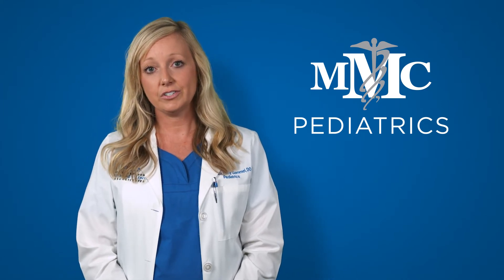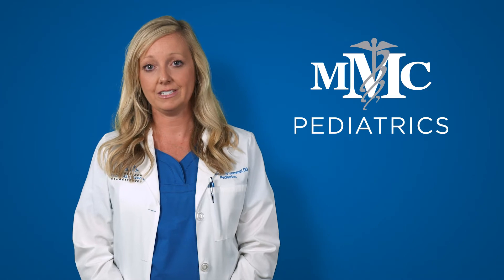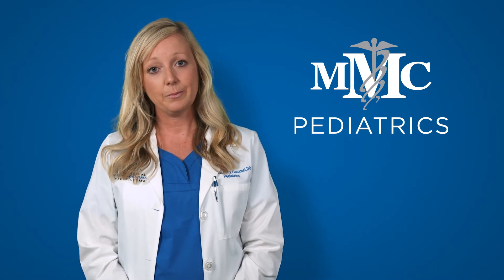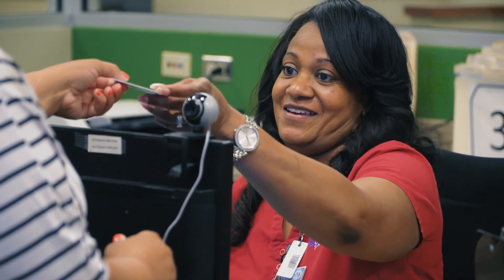Pediatrics Overview: Insurance & Patient Privacy 2022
Our clinic accepts most major insurance plans, however due to the number of different networks within those plans we would always encourage you to check with your insurance provider first.